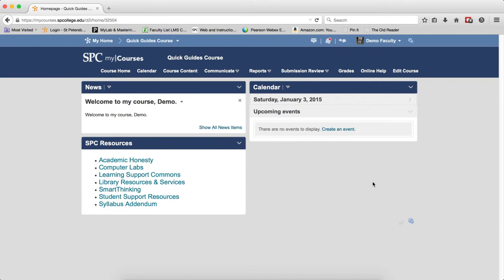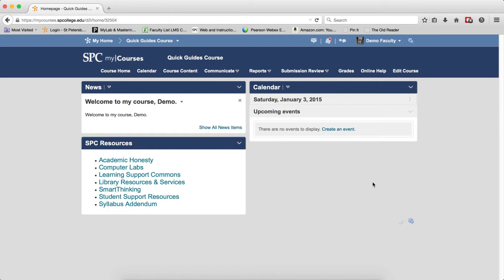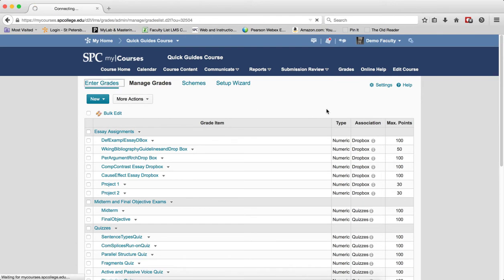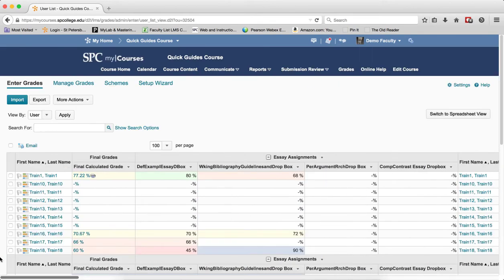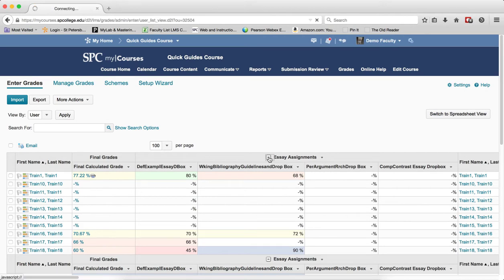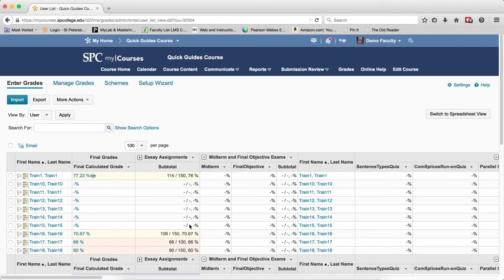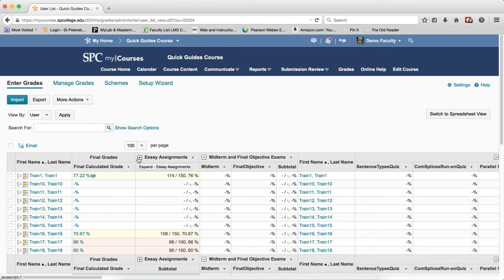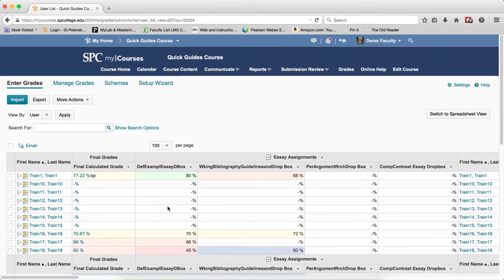Quick Guide - Gradebook: Collapsing Categories